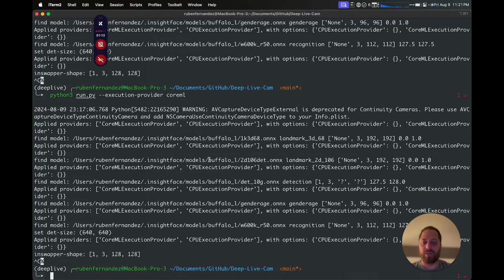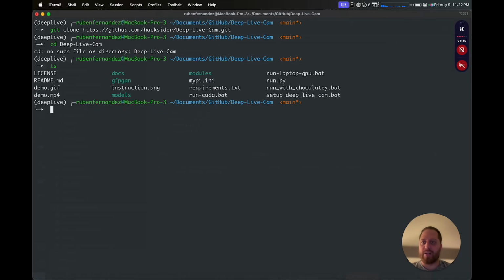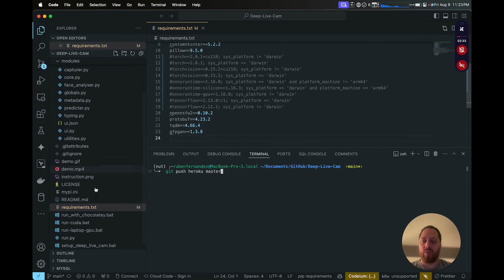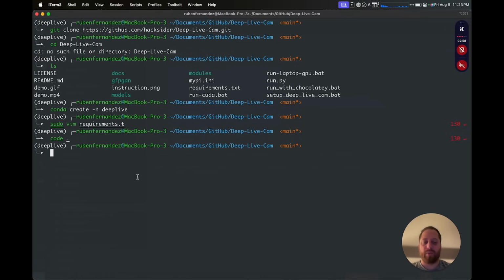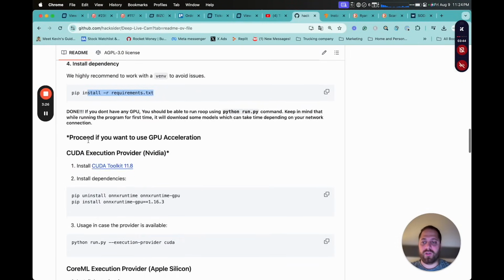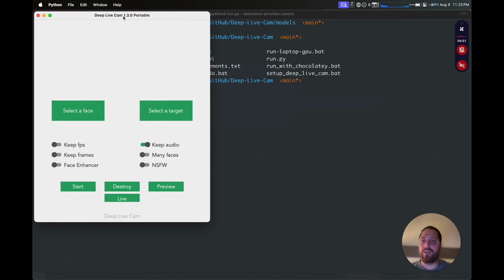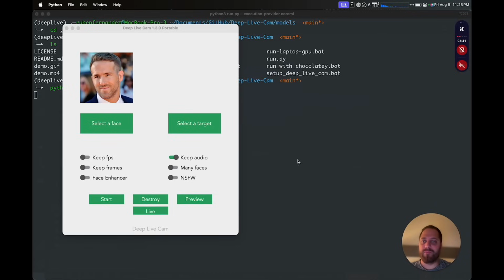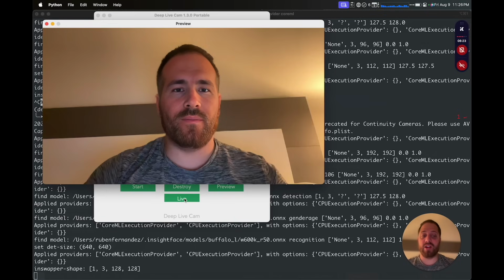Deepfake live webcam 2024 | any face swap in real time | Deep-Live-Cam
Deepfake Live Webcam 2024: Real-Time Face Swap Technology

In this exciting video, we explore the cutting-edge technology of deepfake live webcam face swapping! Using the powerful tool from the Deep-Live-Cam GitHub repository, we'll show you how to swap any face in real time with stunning accuracy and fluidity. Whether you're a tech enthusiast, a content creator, or just curious about the latest in AI and machine learning, this video is for you!

🔍 What You'll Learn:

How deepfake technology works for live webcam feeds
Step-by-step guide to setting up the Deep-Live-Cam tool
Real-time face swap demonstrations
Potential uses and ethical considerations of deepfake technology
Tips and tricks to optimize performance and achieve realistic results
🎥 Why Watch?
Deepfake technology is evolving rapidly, and the ability to swap faces in real time opens up a world of possibilities in entertainment, content creation, and more. We’ll break down the complexities and make it easy for anyone to understand and experiment with this technology.

🔧 Tools and Resources:

Deep-Live-Cam: A powerful deepfake tool available on GitHub
Detailed setup instructions and troubleshooting tips
Examples of creative applications and fun use cases